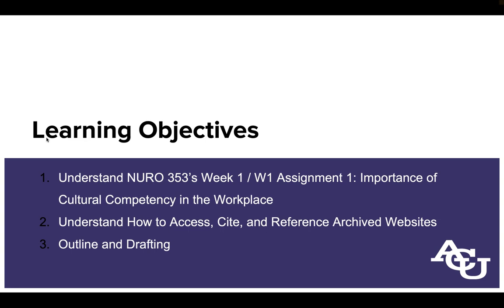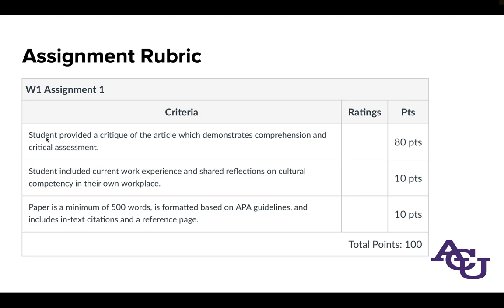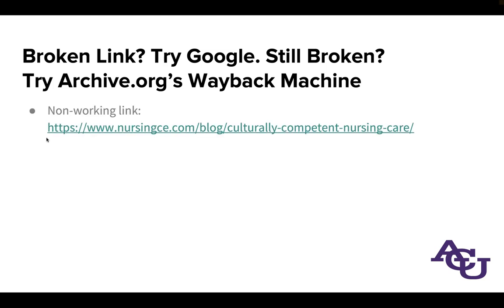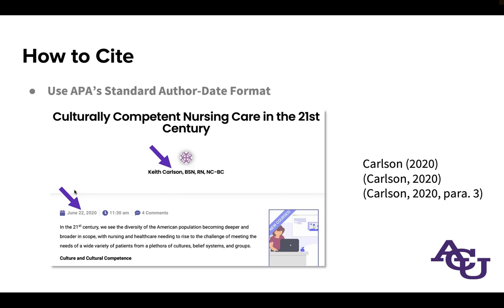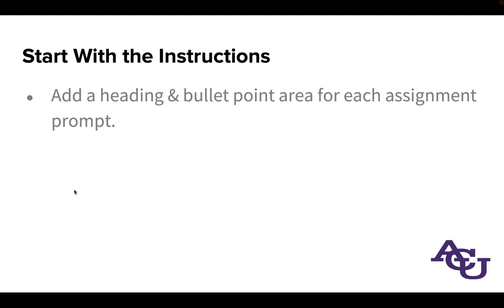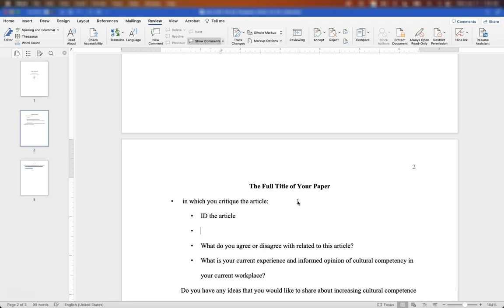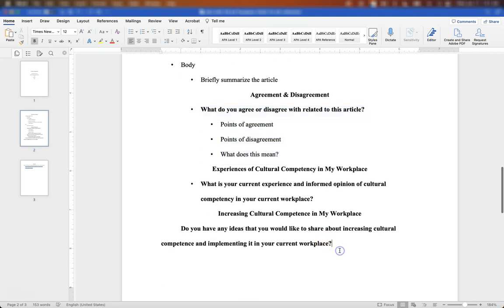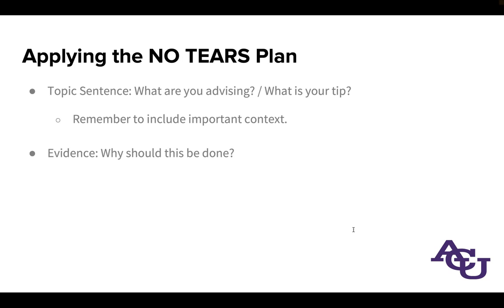Writing a Reaction Paper | ACU Online Writing Center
Professional preparation for many programs involves responding to advocacy pieces, white papers, editorials, and other literature. This targeted webinar examines how to respond to professional literature, using NURO 353's Week 1 / W1 Assignment 1: Importance of Cultural Competency in the Workplace as an example.